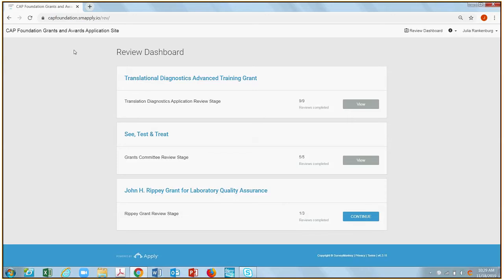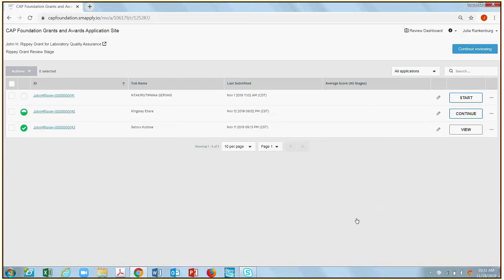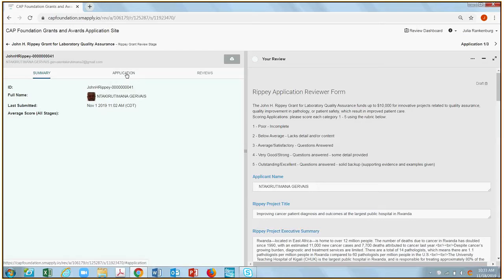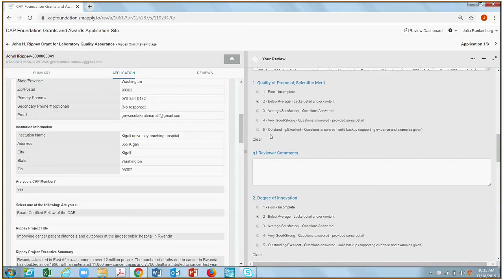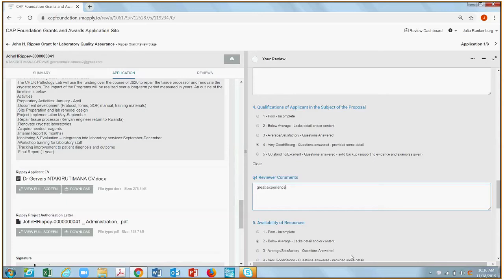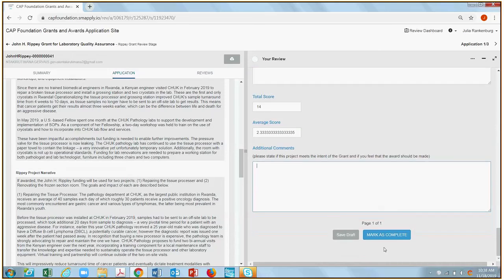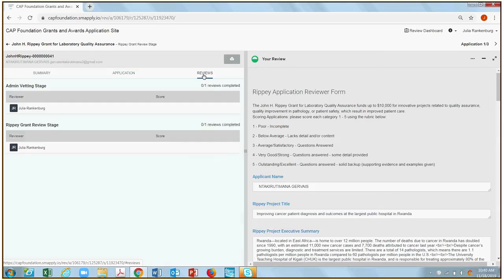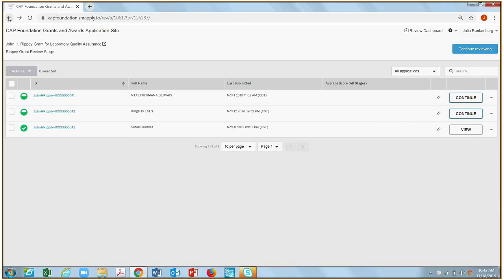John H Rippey Grant Applicant Survey Monkey Reviewer Portal Tutorial 11 18 19